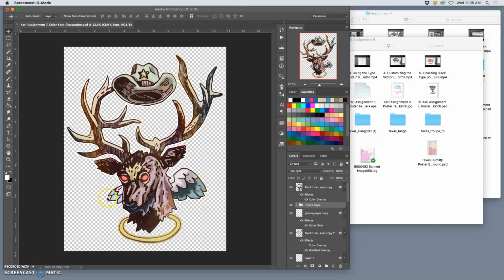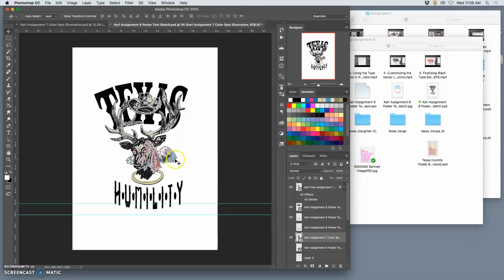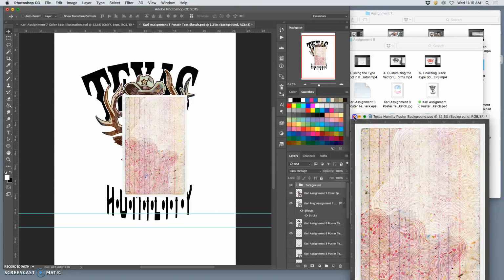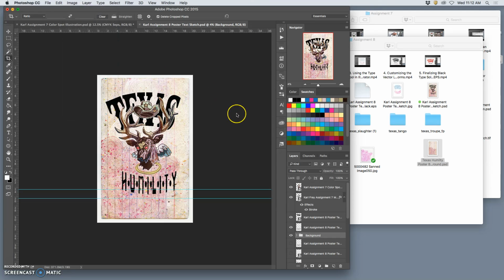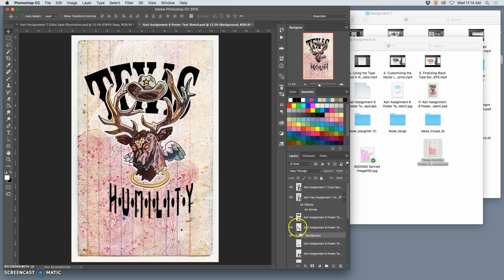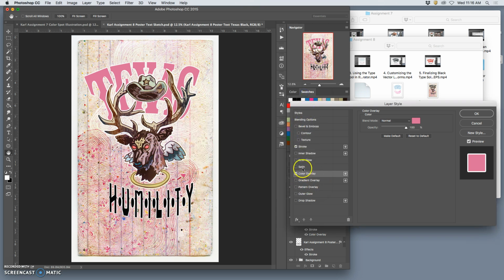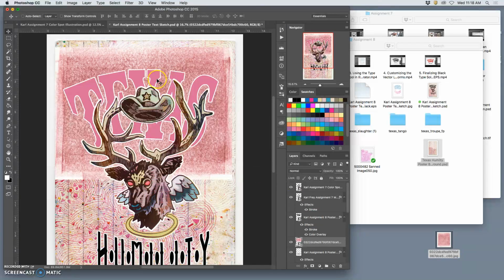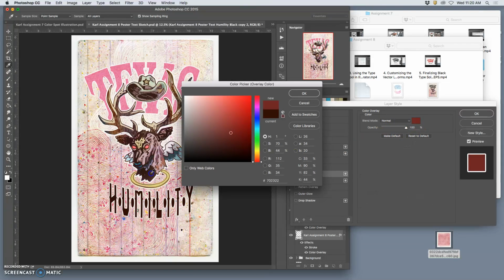7 Bringing in a Background and Choosing Text Colors and Textures